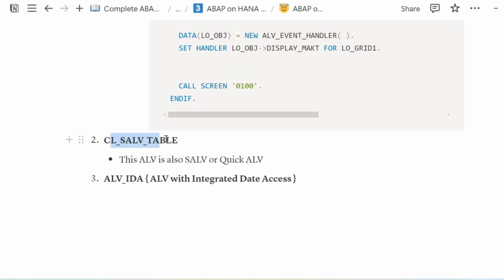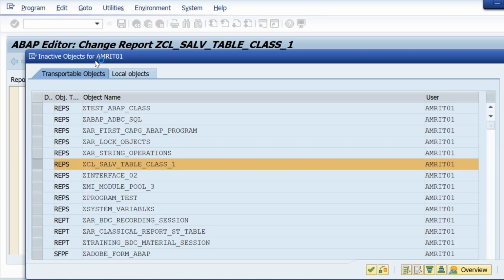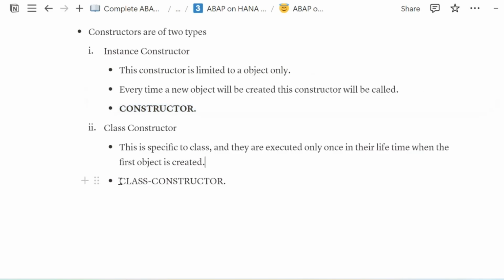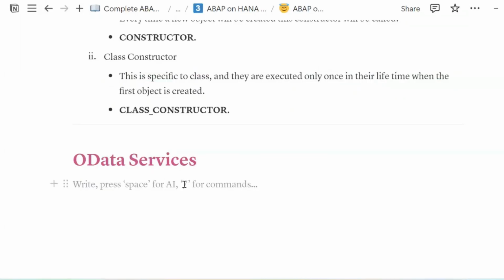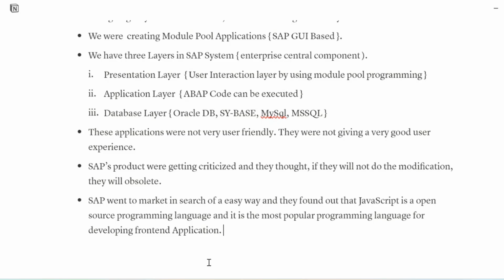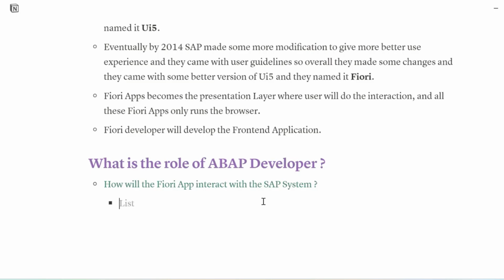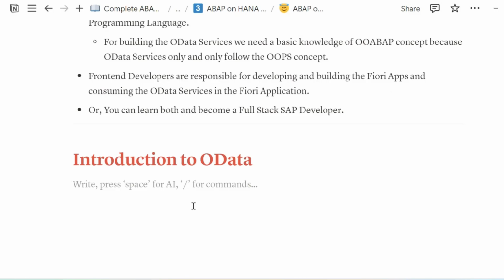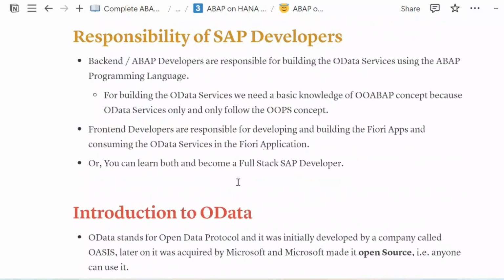40. Object Oriented SALV, Constructors, Introduction to OData Services, Roles of SAP Developers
Object Oriented SALV, Constructors, Introduction to OData Services, and Roles of SAP Developers | SAP ABAP Tutorial

📘 Description:
In this video, we dive into some of the most important concepts every SAP ABAP developer must know — Object-Oriented SALV, Constructors, OData Services, and the real-time roles of SAP Developers in enterprise projects.

You’ll learn how to build dynamic and modern ALV reports using the Object-Oriented approach (SALV Model), understand how constructors are used to initialize objects and control behavior, get an introduction to OData Services for integrating SAP with external systems, and explore the key roles and daily tasks of an SAP developer in a professional environment.

💡 What You’ll Learn:
✅ Building Object-Oriented ALV Reports using CL_SALV_TABLE
✅ Understanding Constructors and their importance in ABAP Classes
✅ Basics of OData Services and their use in SAP Integration
✅ Overview of the Roles and Responsibilities of an SAP Developer
✅ Practical implementation examples and best practices

🧠 Topics Covered:

Object-Oriented Programming (OOPS) in ABAP

SALV Model vs Classical ALV

Constructor Methods and Object Initialization

OData Architecture and Communication Flow

SAP Developer’s Role in Project Lifecycle

📺 Watch till the end to gain practical insights into how modern SAP applications are built using OOPS concepts and OData Services.